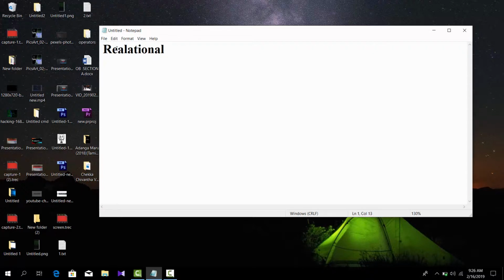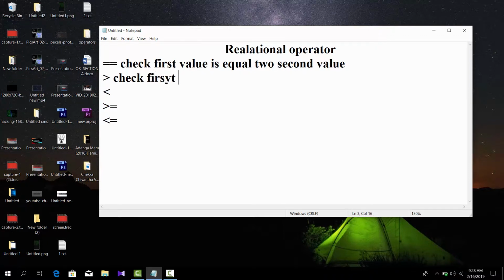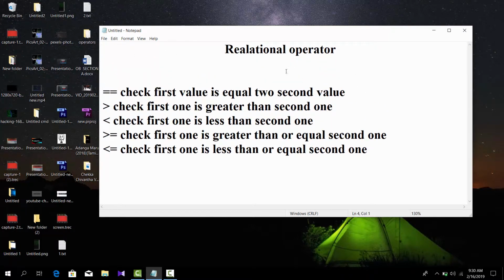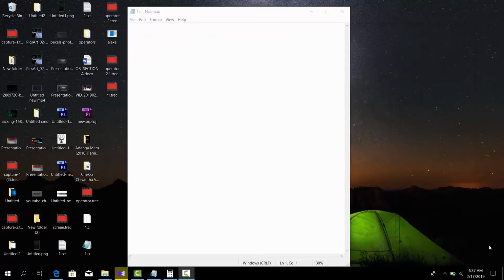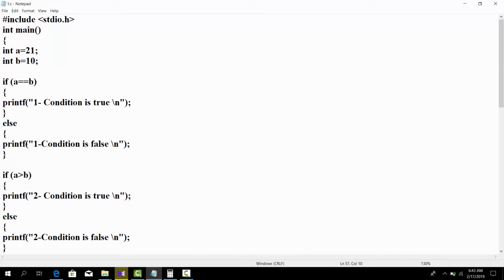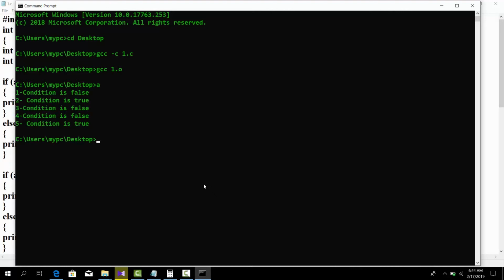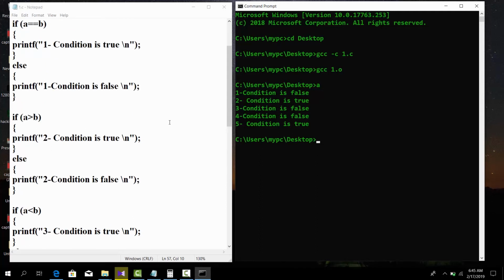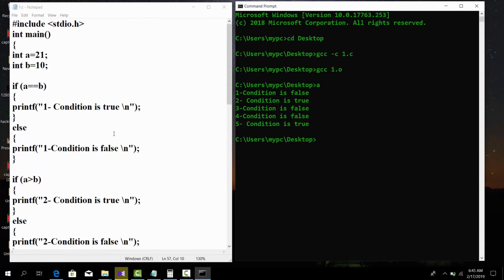Operators use in C programming Language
Hey Friends,

Today from this video i try to teach you about relational operators  in C programming.I show you how to work with grater than,less than symbels .I think you can get a good idea .